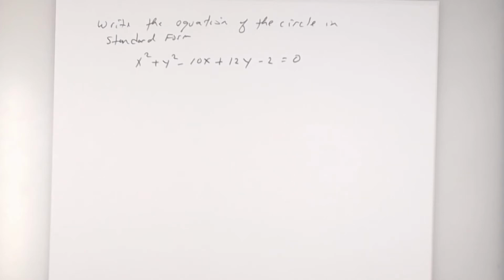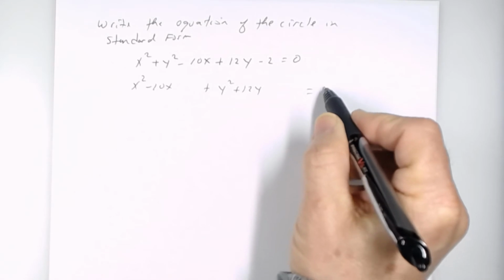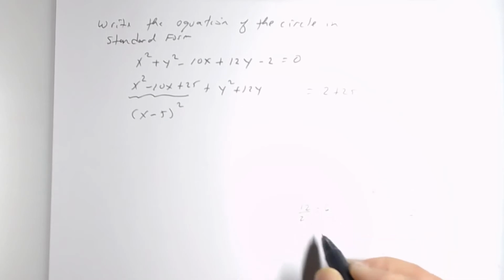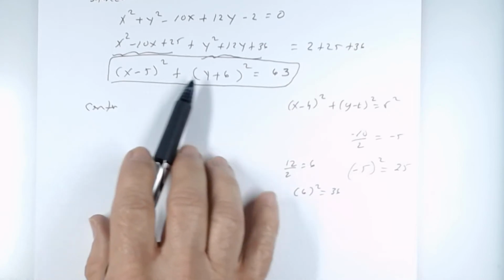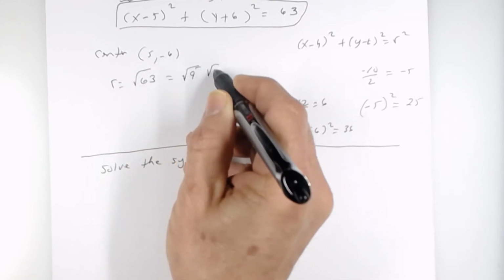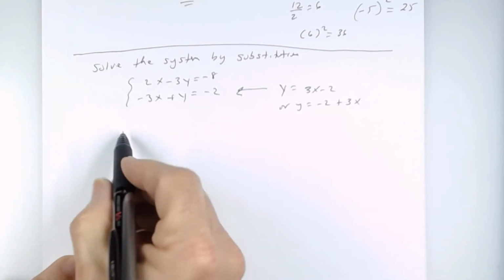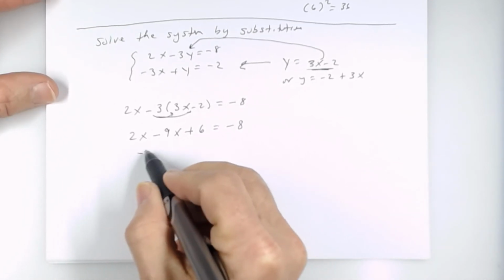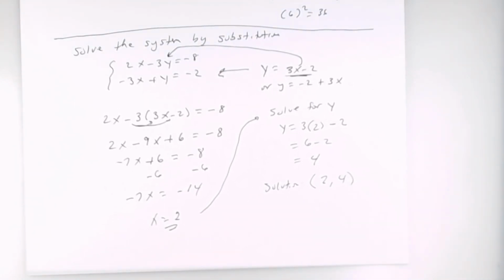Equation of Circle; Solving a System of Linear Equation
Write an equation of a circle that is written in general form to standard form.  Solve a system of linear equations by substitution.  This is a review for a quiz.